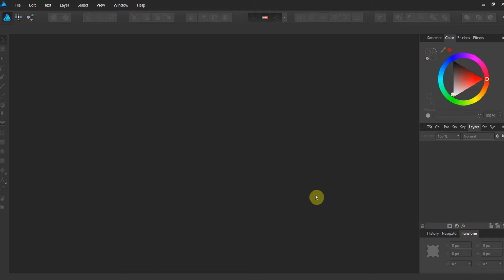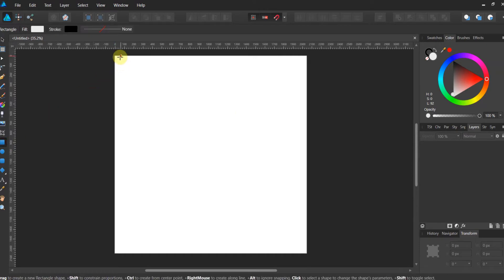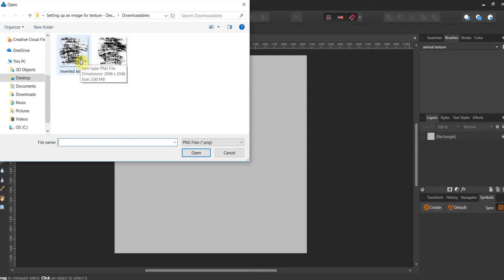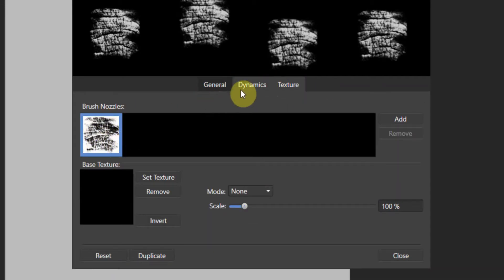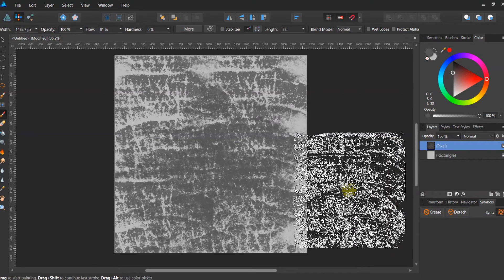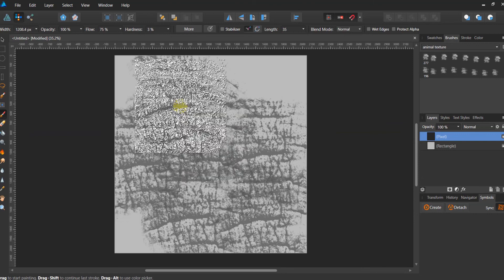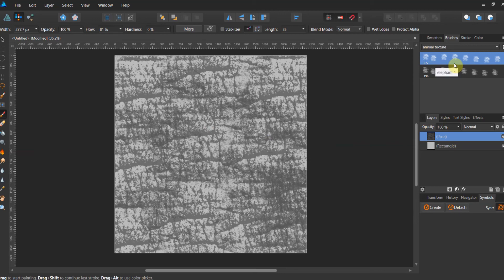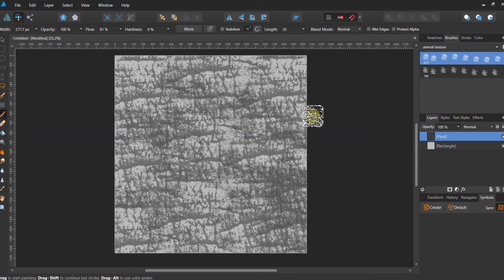Making a Texture Brush in Affinity Designer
Get the entire Affinity Designer Course here at the Youtube viewer discount